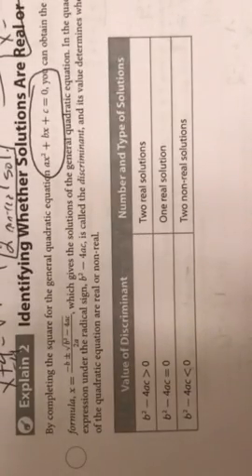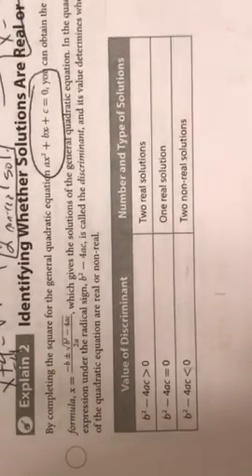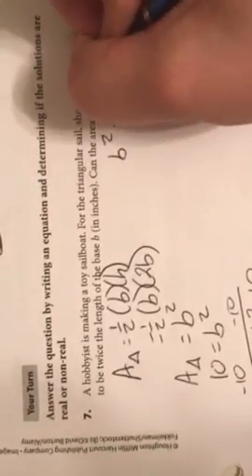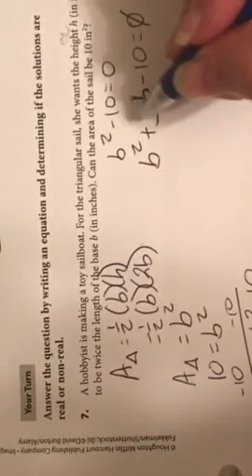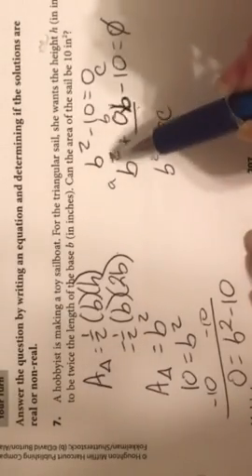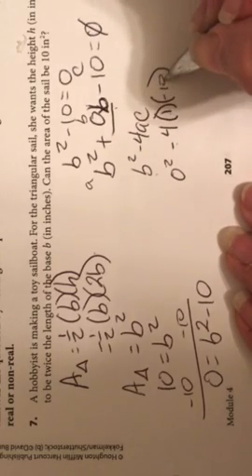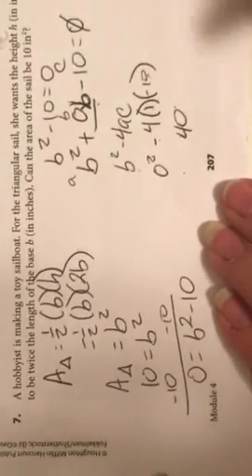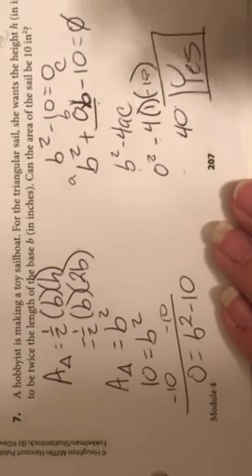4-3 Part 2